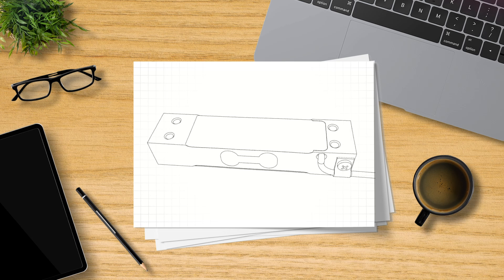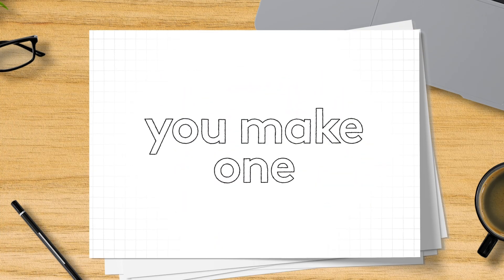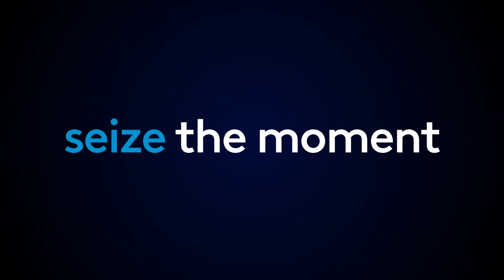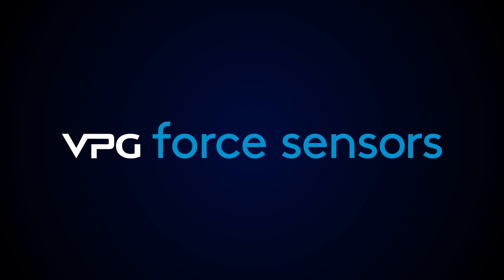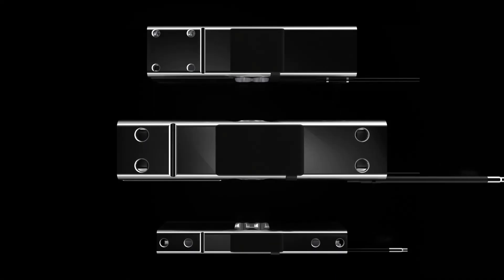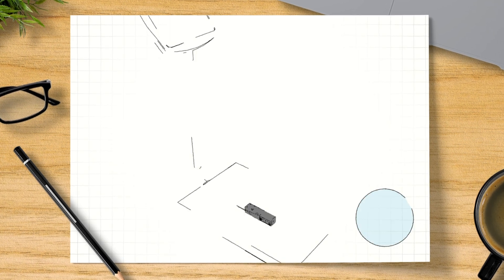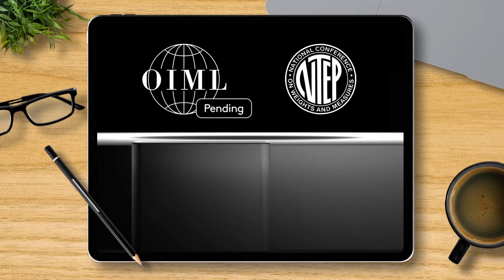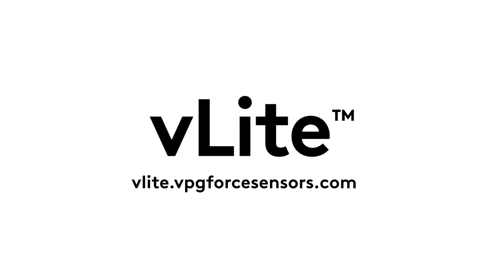Introducing vLite™ technology - VPG Force Sensors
Revolutionary vLite™ technology introduces a new, lighter era for load cells –lighter on materials, lighter on energy, costs for shipping and storage, enabling a lighter carbon footprint.

Using aviation-grade aluminum with an innovative hollow beam design, patented vLite technology delivers the highest precision and reliability while minimizing weight and material waste.

vLite™ – Lighter products: The vLite™ line includes several off-the-shelf models that are exchangeable with equivalent load cells, so you can create lighter products with existing designs.